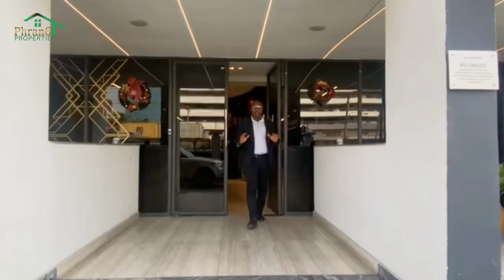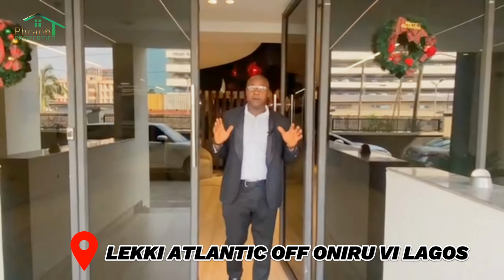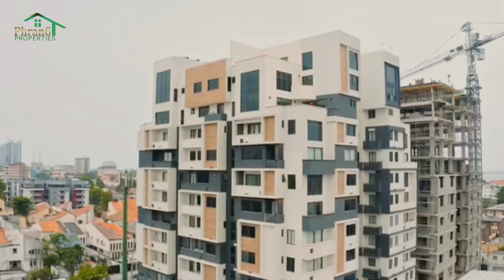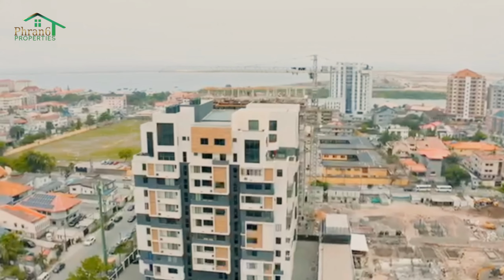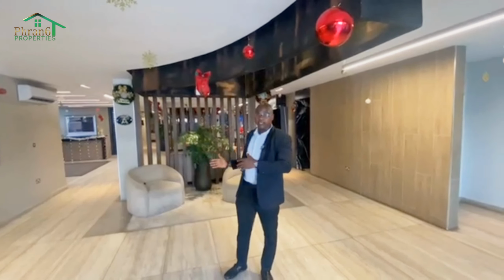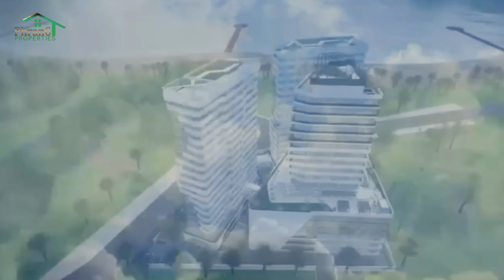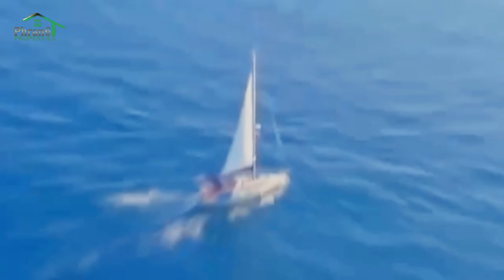Discover the Best Luxury Beachfront Properties for Sale in VI Lagos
Luxury Beachfront properties for sale in VI Lagos are a dream come true for anyone looking for a premium waterfront living experience. In this video, we showcase the best options available, highlighting t

HOUSE TYPE AND PRICES:

1 Bedroom Apartment: ₦93M

Luxury Beachfront properties for sale in VI Lagos are a dream come true for anyone looking for a premium waterfront living experience. In this video, we showcase the best options available, highlighting the luxurious features and amenities that these properties offer. Don't miss out on the opportunity to own your own piece of paradise in VI Lagos!

1 Bedroom Loft Apartment: ₦131M

2 Bedroom Apartment with BQ: ₦195M

3 Bedroom Apartment with BQ: ₦317M

4 Bedroom Penthouse with 2 BQs: ₦574M

Located at Lekki Atlantic off Oniru VI Lagos

Our properties offer not only stunning ocean views but also a range of world-class facilities:

Central Cooling System
Elevator
State-of-the-Art Gym
Pool
Supermarket
CCTV Camera
Inbuilt Bluetooth Speaker
Fully Fitted Kitchen
Security
Immerse yourself in a waterfront lifestyle and experience the height of sophistication. Secure your slice of paradise today!

CONTACT PHRAN6 PROPERTY